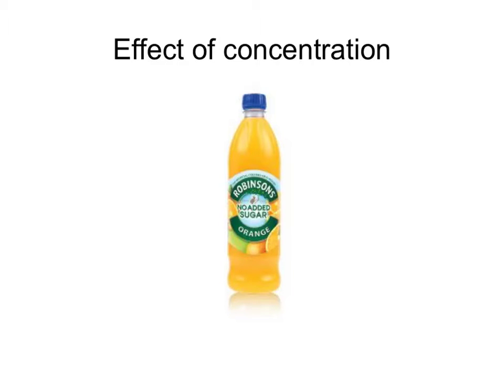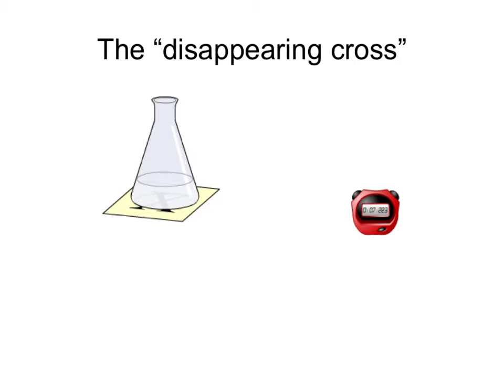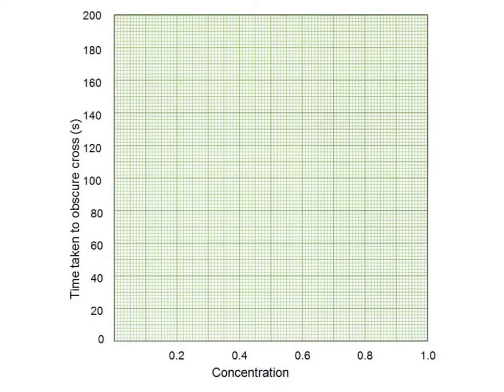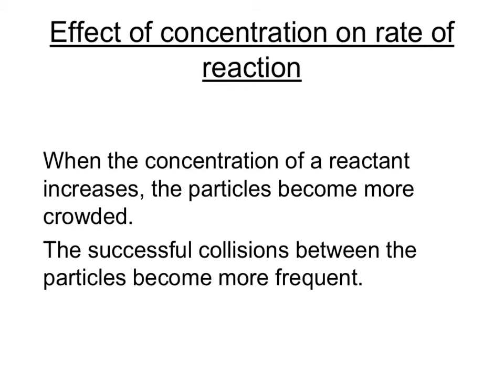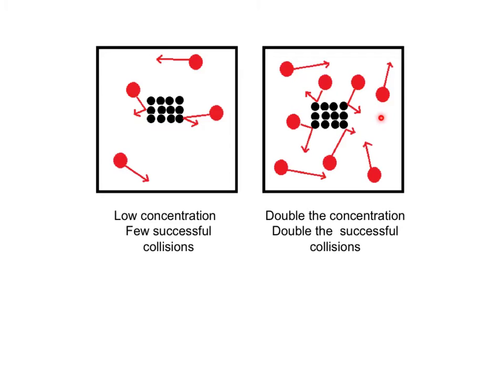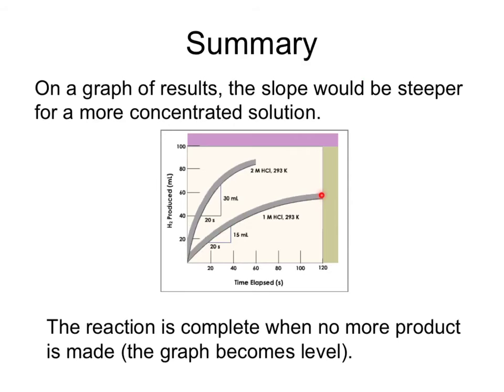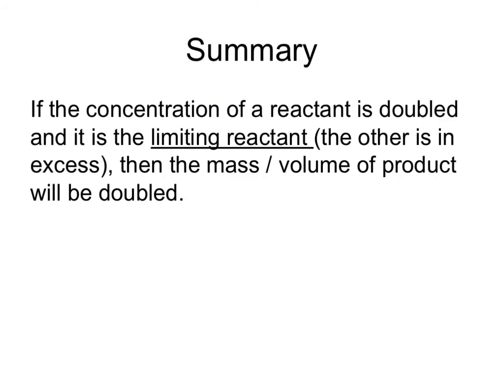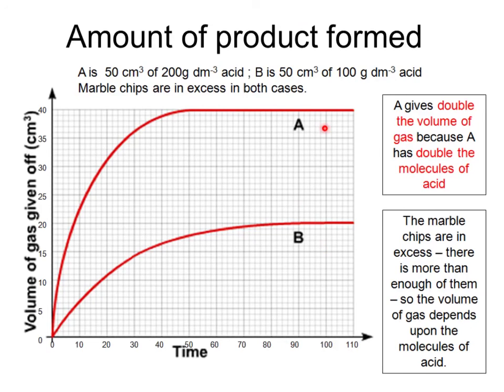OCR Gateway B C3 Reaction Rates - Concentration (Higher)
Tutorial which covers the effect of changing the concentration on the rate of reaction and explains this using the reacting particle model.